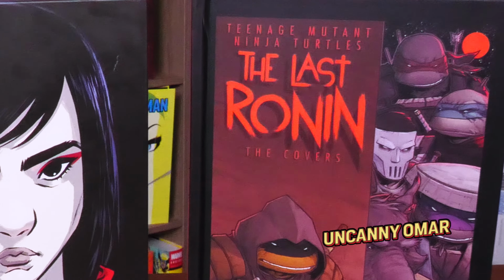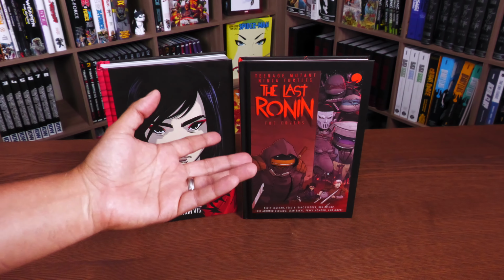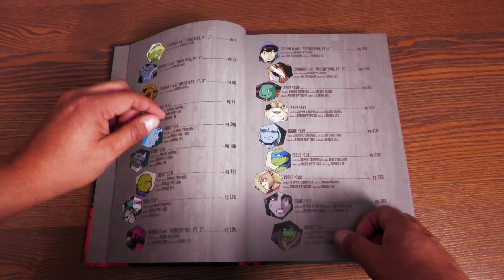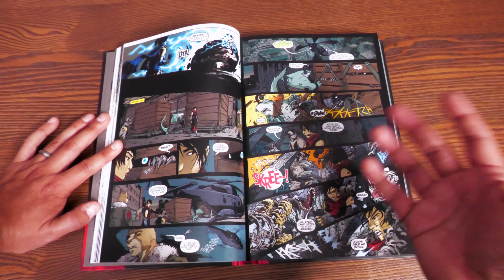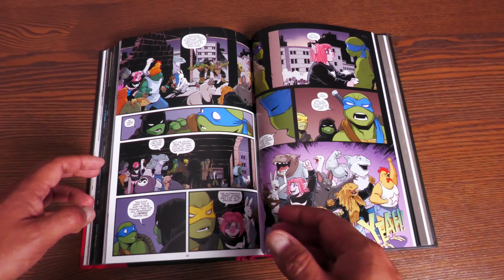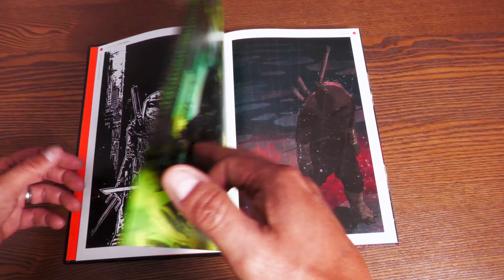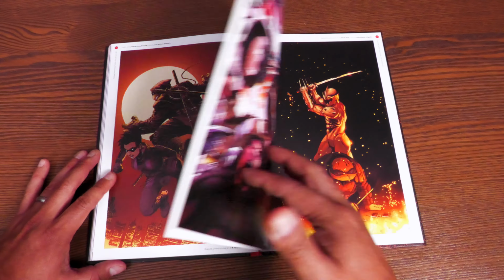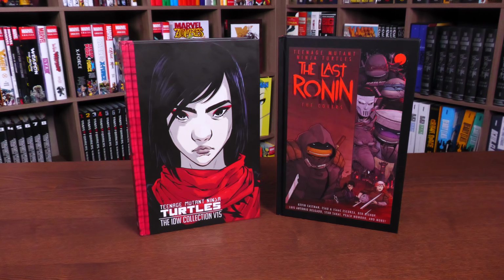FIRST LOOK: Teenage Mutant Ninja Turtles: The IDW Collection Vol.15 & TMNT Last Ronin Covers HC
Join me today for an advance overview of Sonic The Hedgehog: The IDW Collection Vol. 1 Hardcover and Teenage Mutant Ninja Turtles: The IDW Collection Volume 13 from IDW!